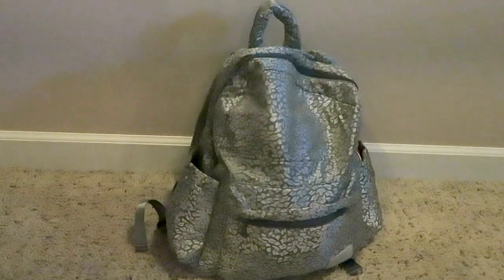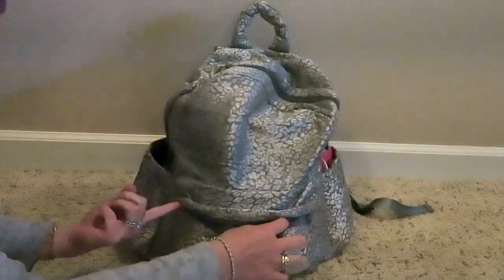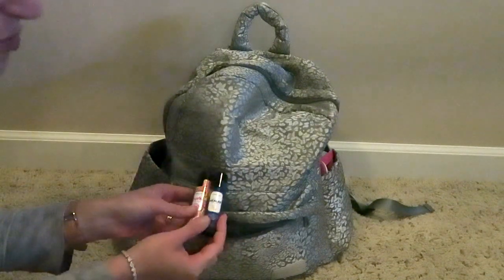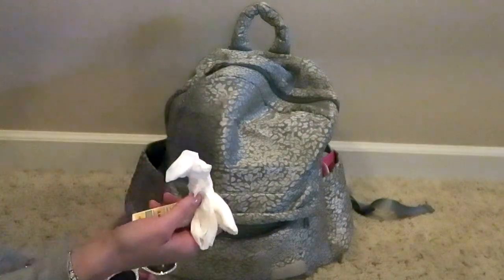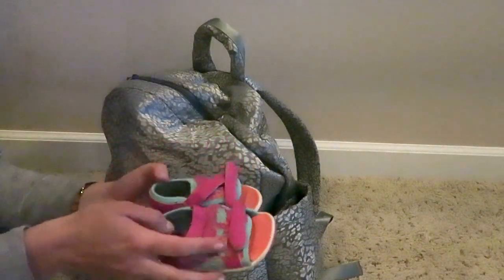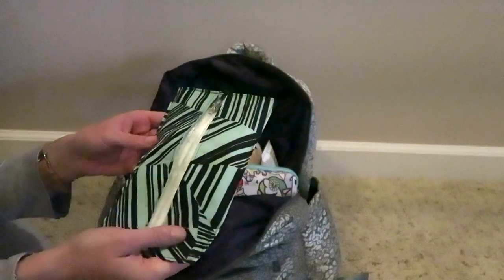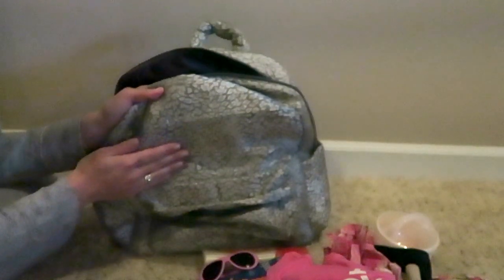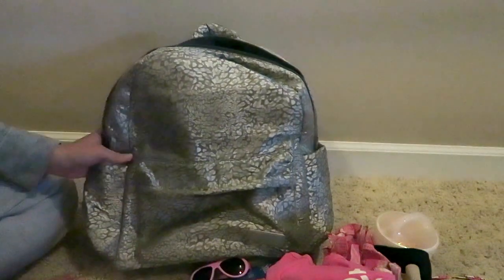Haruhonpo Big Zipper Backpack Diaper Bag Packing Video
This is a video of how I pack my Haruhonpo Big Zipper Backpack Diaper Bag.

for more information on the bag, and enter the giveaway on my blog to win one Giveaway will be live from 7/18/17-7/25/17 and is open to US residents 18 and older. The contest is not associated with YouTube, Facebook, Instagram, or any other social channels.

I received this bag free to review. All opinions are 100% honest and my own.